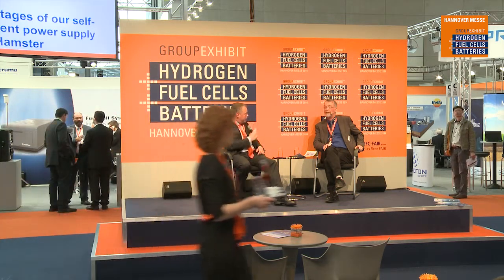Advantages of our self-sufficient power supply Blue Hamster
Helmut Janßen, Development Manager
Mossau Energy GmbH